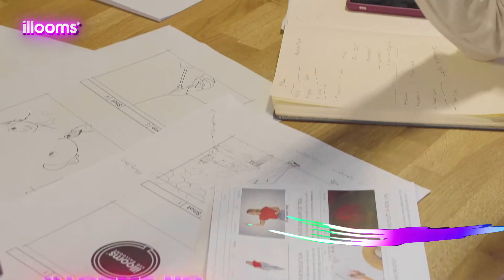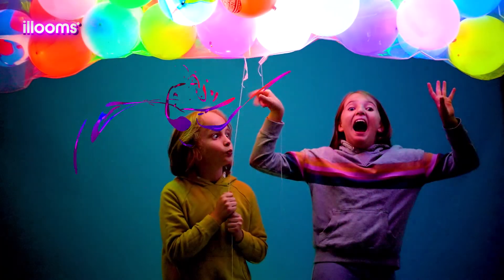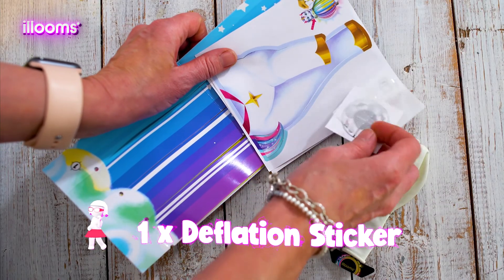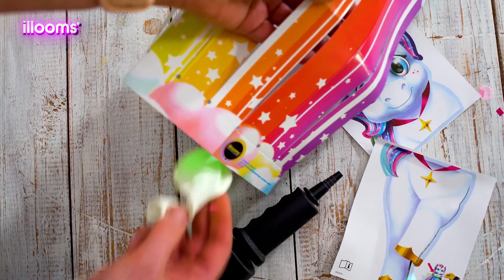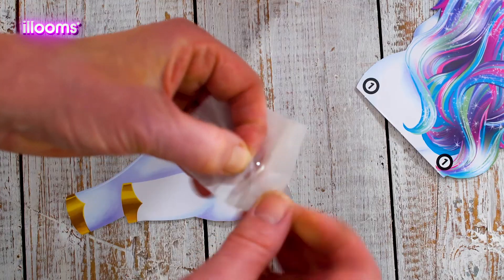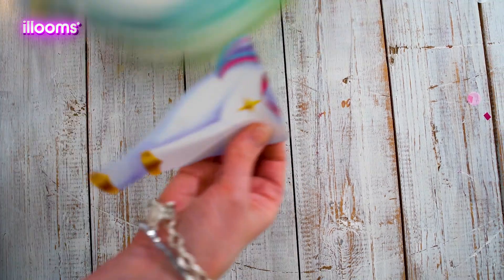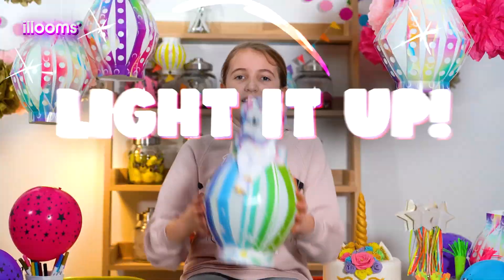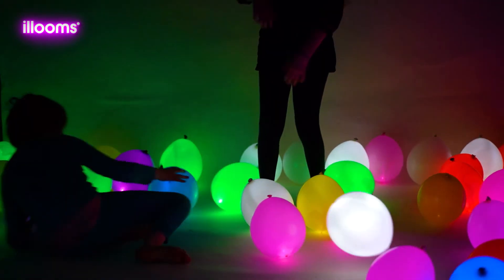illooms Bright Ideas - How to make a Unicorn Lantern.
Our craft pack unicorn lantern will be the perfect addition to your unicorn themed party or great for the gift bags. Our kit includes all of the items to create the light up unicorn lantern.